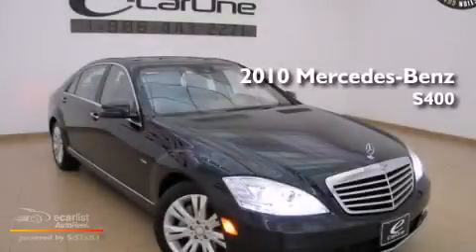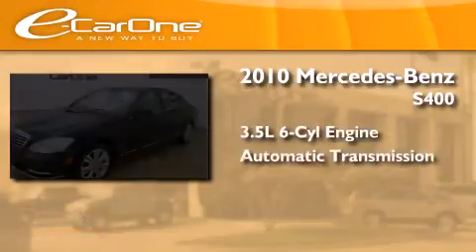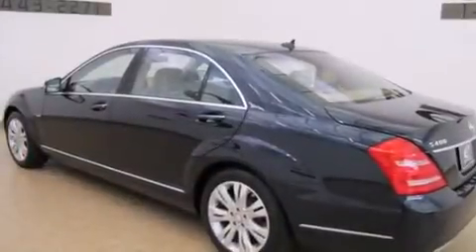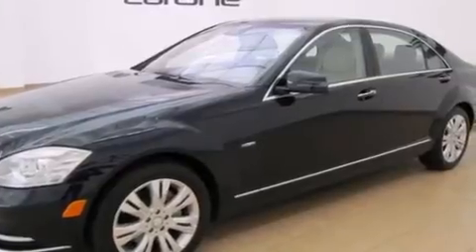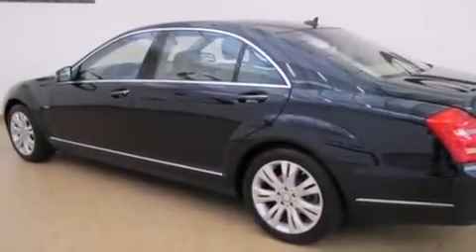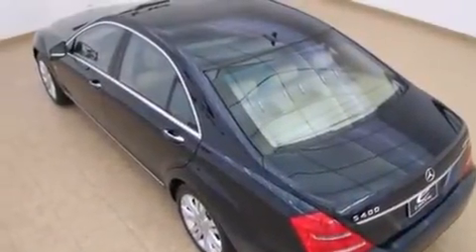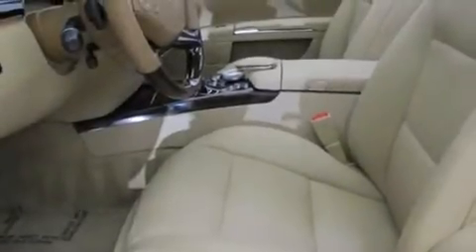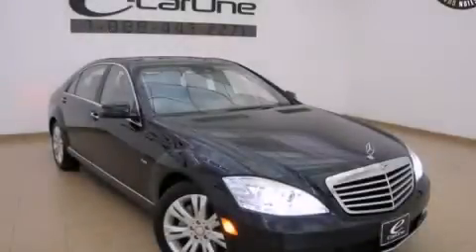2010 Mercedes-Benz S400 Carrollton TX 75006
We've been honored to serve the Carrollton TX area , we promise that your experience at our dealership will exceed your expectations ! Year : 2010 Make : Mercedes-Benz Model : S400 Engine : 3.5L DOHC 24-valve V6 hybrid engine Trans . : Automatic Exterior : Blue Miles : 17,764 Interior : Tan Stock : 14216 eCarOne 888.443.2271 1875 N. Interstate 35E Carrollton , TX 75006 Used 2010 Mercedes-Benz S400 Carrollton TX